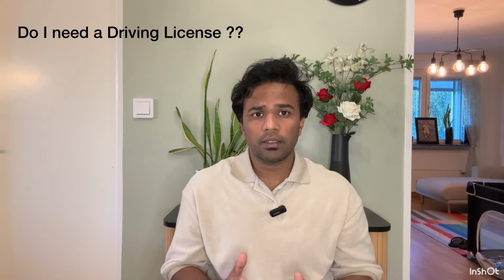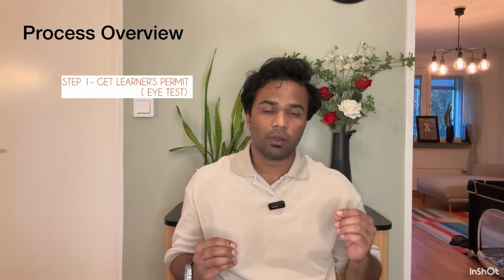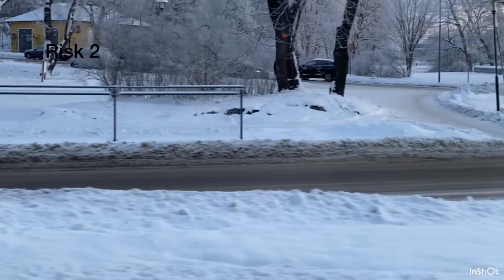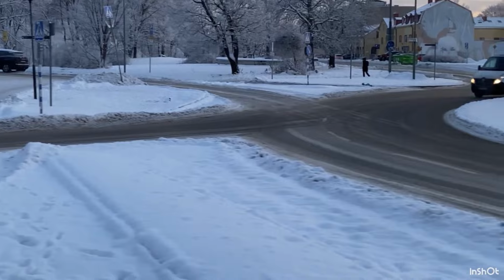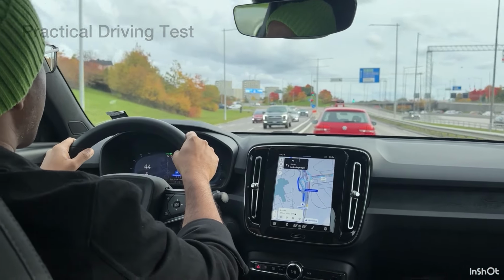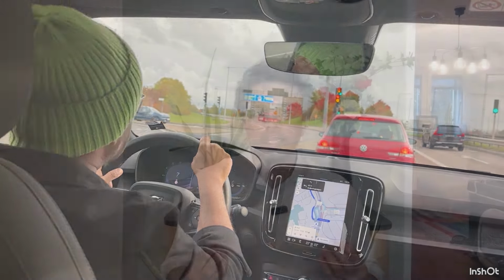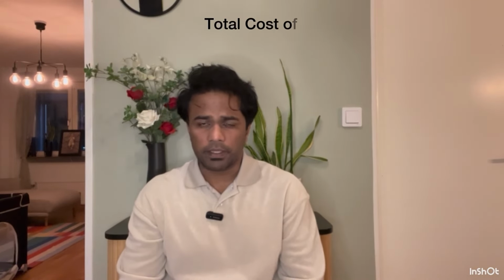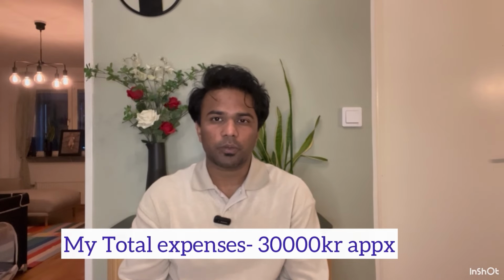How to get Swedish Drivers License? Complete process, Cost , time & tips and more..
It is said that Having a Swedish drivers license is as good as having half citizenship. In this video I have shared my journey of getting the drivers license , complete process & cost.

This video aims to provide you with information about the requirements for obtaining a driving license, how to obtain training, what to expect from the theory and driving tests and what to keep in mind before arriving to take the tests.

Timecode
00:00 coming up
00:27 Intro
01:08 Is it necessory to have drivers license in Sweden?
02:02 Drive without Swedish Drivers license, or Exchange it.
02:55 Process Overview
03:16 Learners Permit
04:38 Risk 1
05:13 Risk 2
06:47 Theory
09:03 Practical Test.
12:35 Total Cost.
14:25 Thank You.